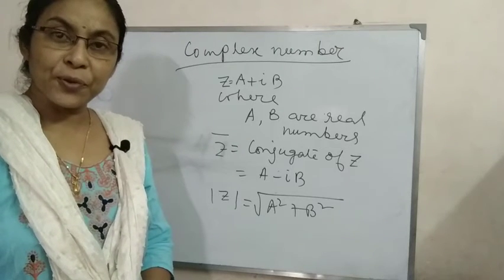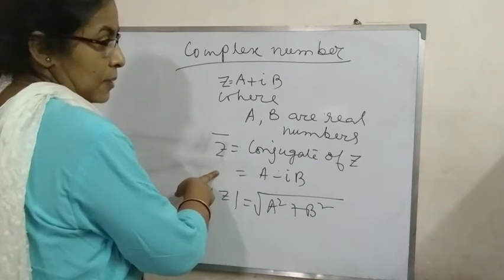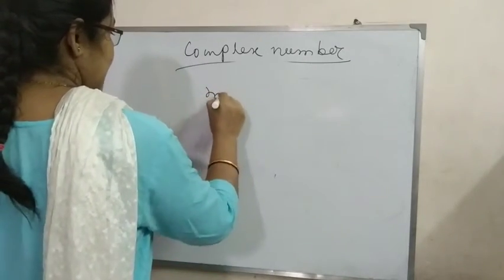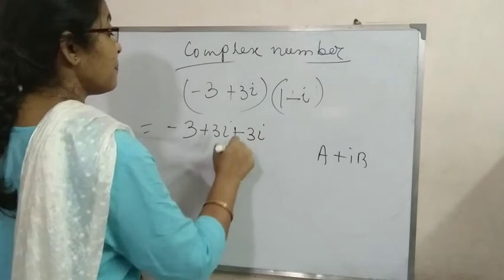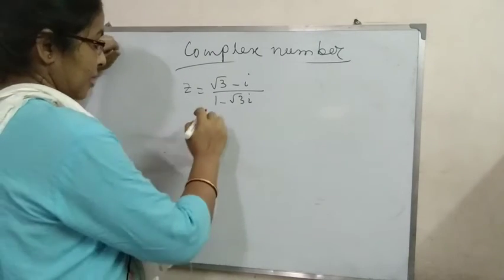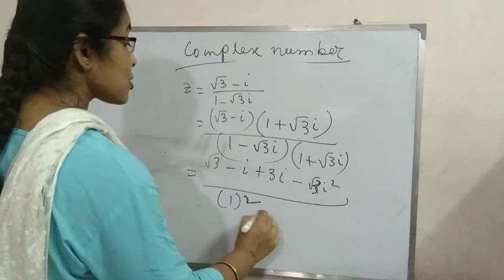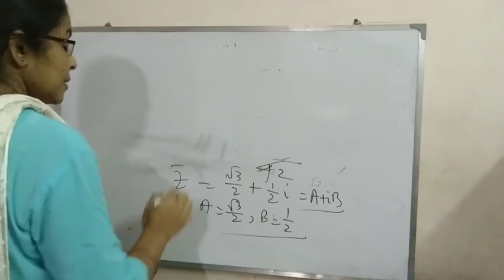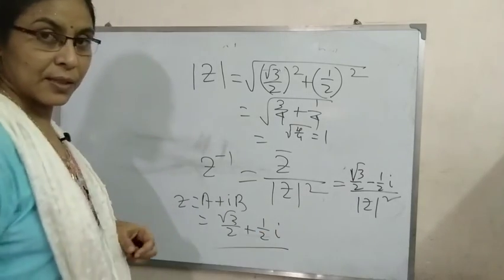Mathematics class 11 Chapter Complex number (part-1)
Mathematics class 11 Chapter Complex number (part-1) by Kuheli Ma'am